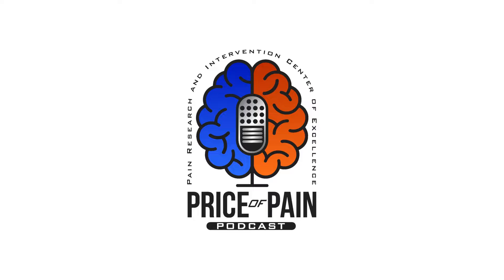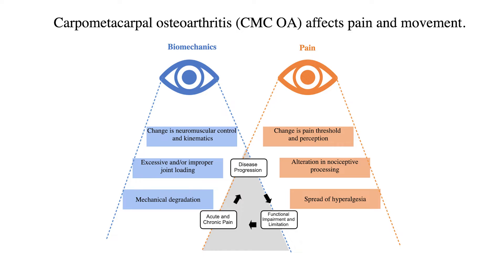Ep. 7 - Jennifer A. Nichols, Ph.D.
For this episode, I welcome Assistant Professor, biomedical engineer, and director of the UF Musculoskeletal Biomechanics Lab, Jennifer Nichols, Ph.D., to the studio. Her lab designs computer models that simulate human movement in order to measure functional differences between various conditions. Join the conversation as Dr. Nichols describes how this incredible technology can be wielded to predict surgical outcomes, compare the effectiveness of therapies, and better understand how pain affects movement.